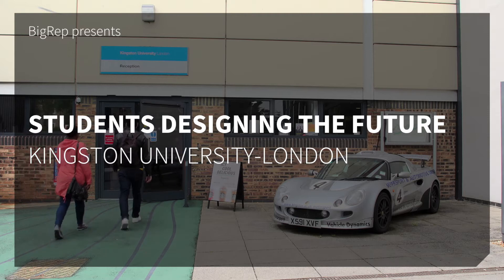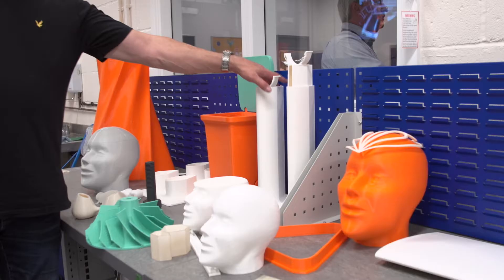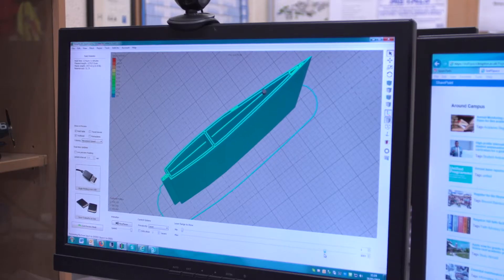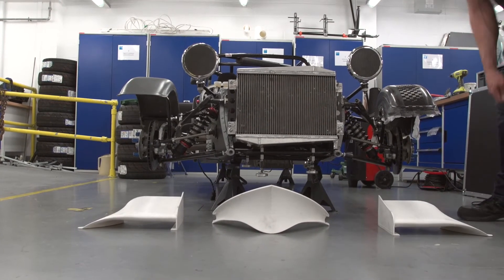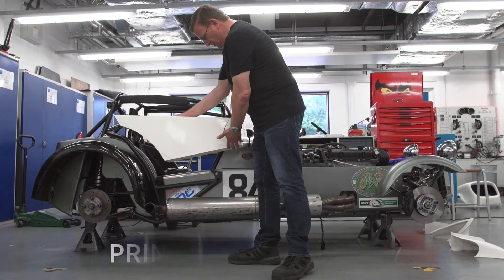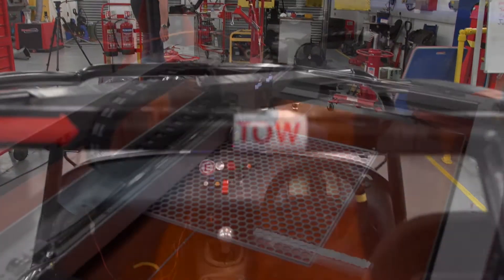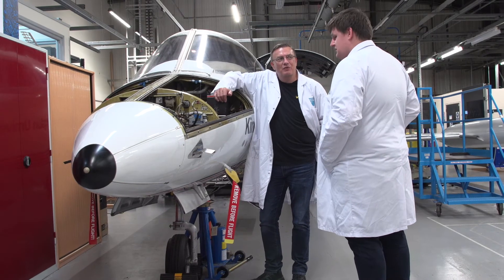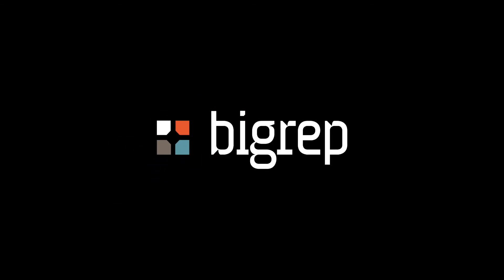Kingston University with the BigRep ONE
Kingston University gives students the possibility to bring their design ideas to life with the BigRep ONE 3D printer. The University printed a left hand front wing mold to be used in creating a carbon fiber door for their Caterham racing car.

Learn more about Kingston's and other university's large-format additive manufacturing applications in our free Guide to Large-Format 3D Printers for Education and Research

Filmmaker:
Itai Vinograd